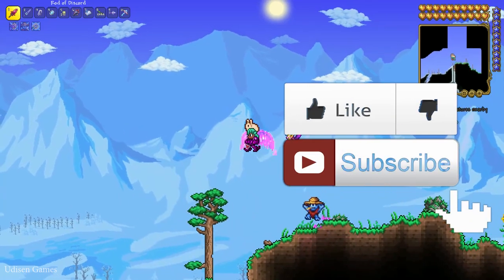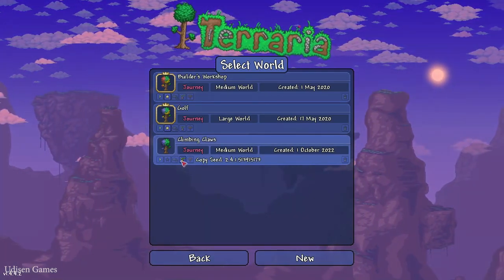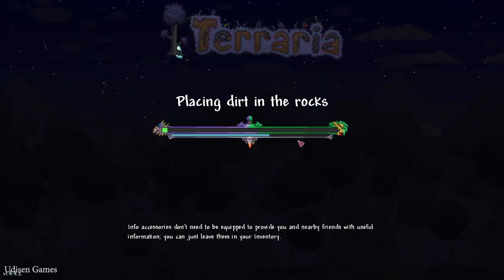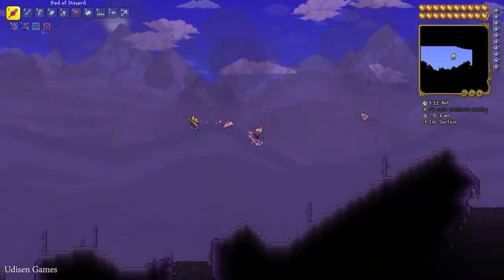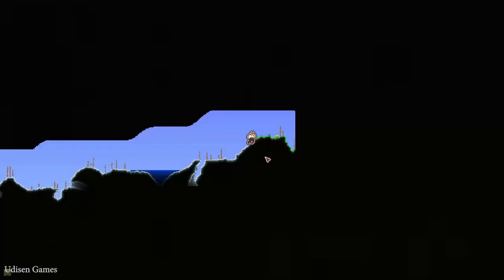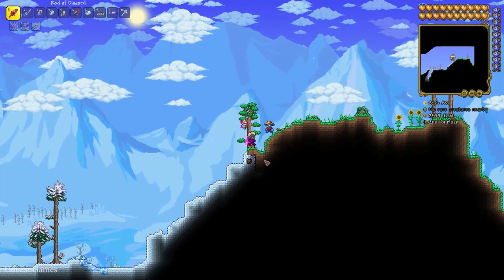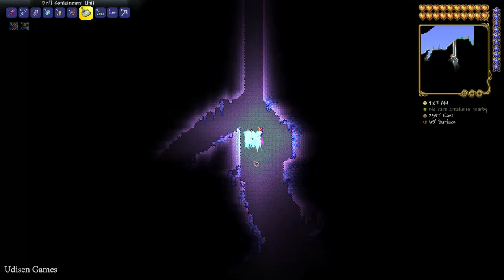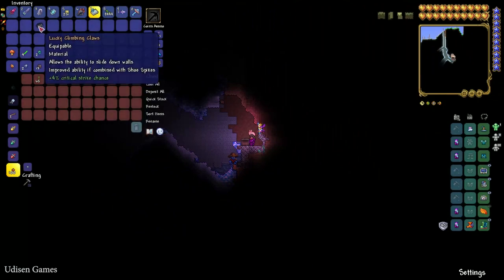Terraria how to get CLIMBING CLAWS Fast (NEW SEED for 1.4.4.9) (2024)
Test in 1.4.4.9 – still work. Udisen Games show how to get, find Climbing Claws in Terraria with NEW SEED which work! Only vanilla. ► Sub for more

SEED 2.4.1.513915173